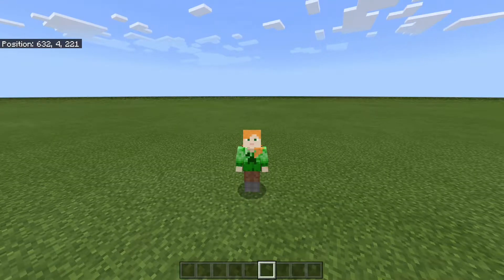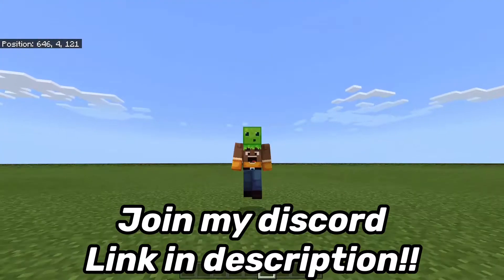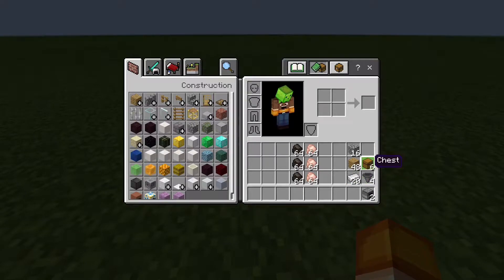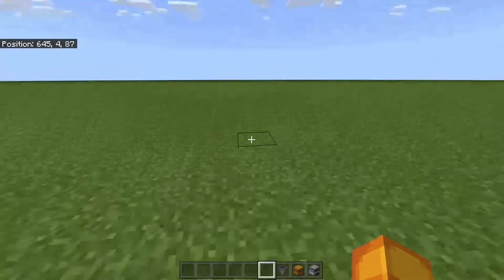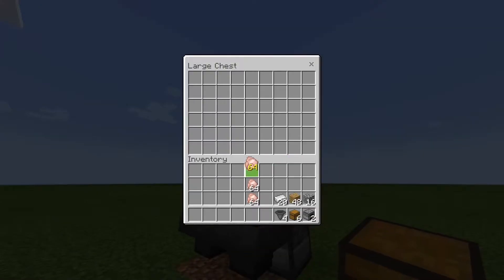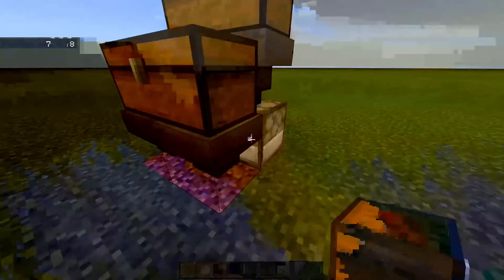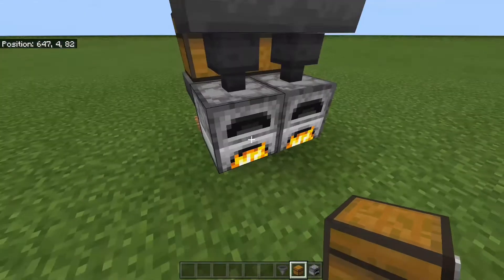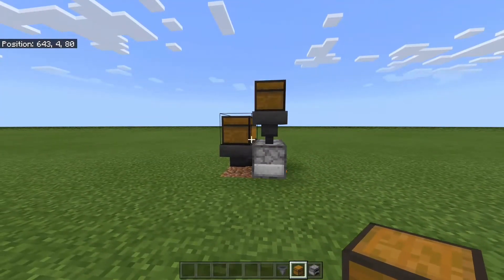How To Build An Auto Smelter! | Minecraft Building Tutorial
Add Me On These

Guys Let Me Know What Games You Want Me To Play And Make Sure You Comment Your Xbox Gamer Tags Down Below!